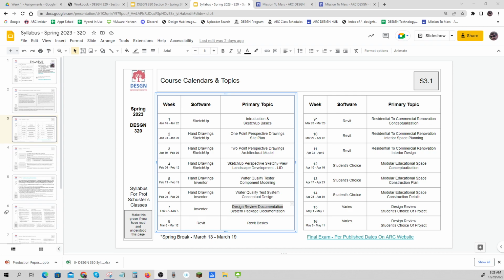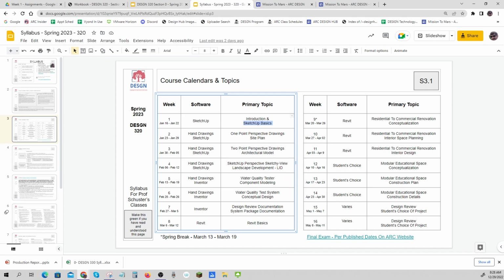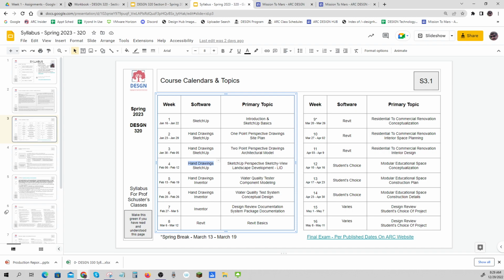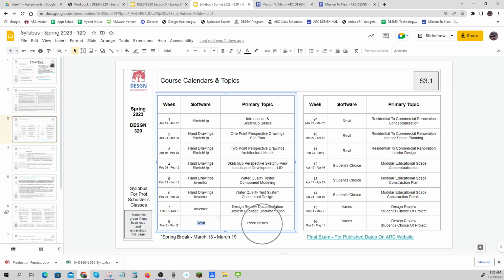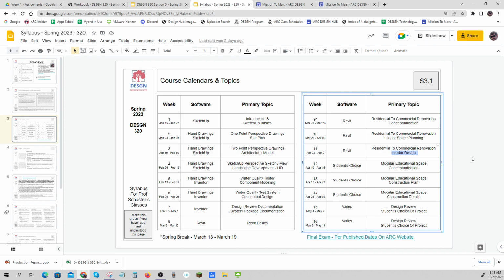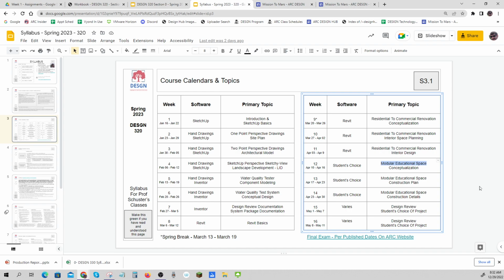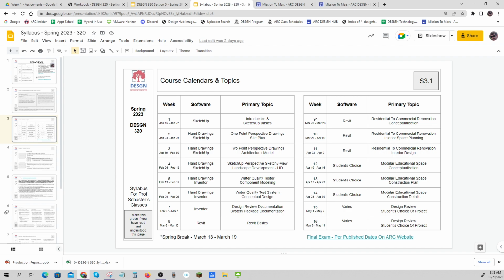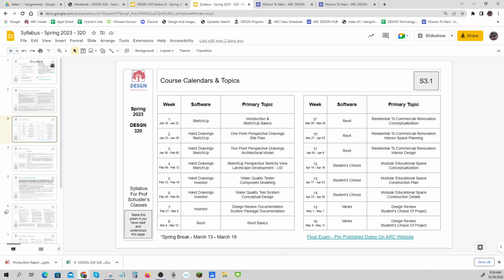Lecture Course Topics DESGN 320 Spring 2023